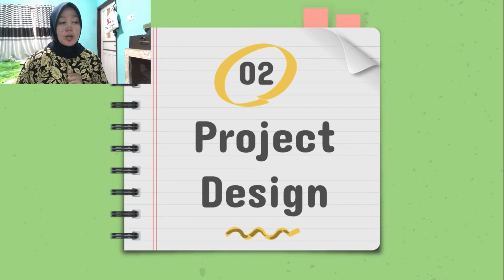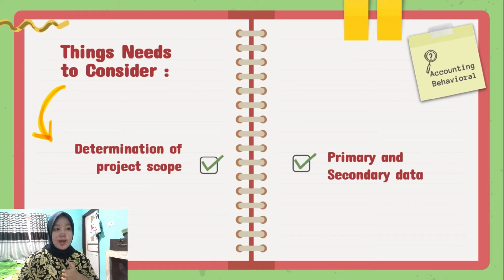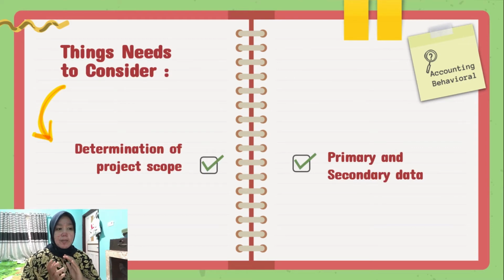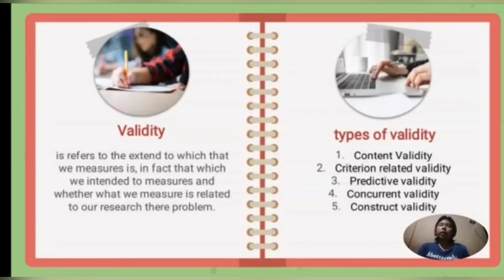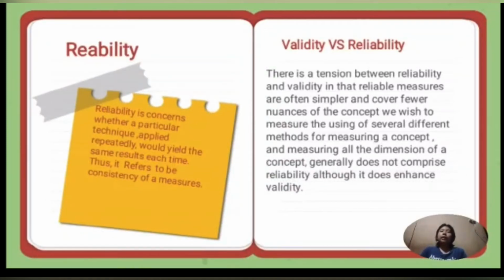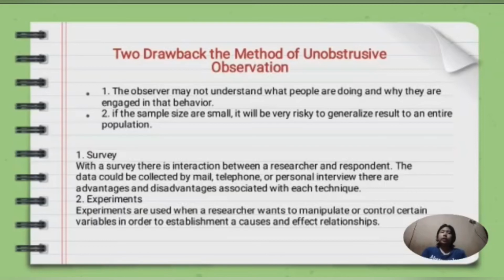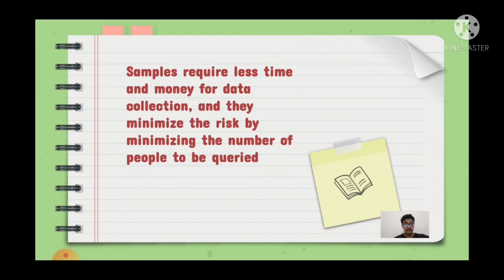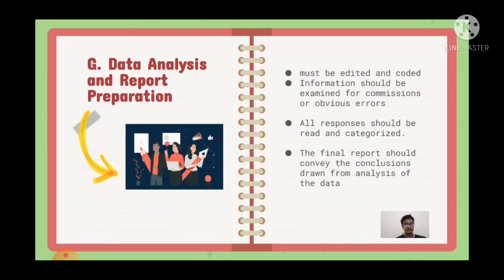Research Methods in Behavioural Accounting